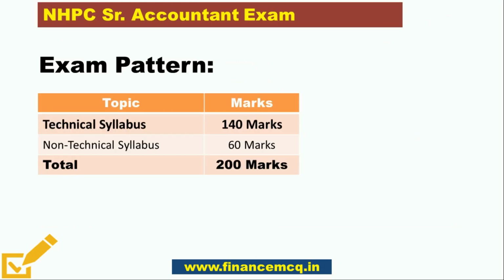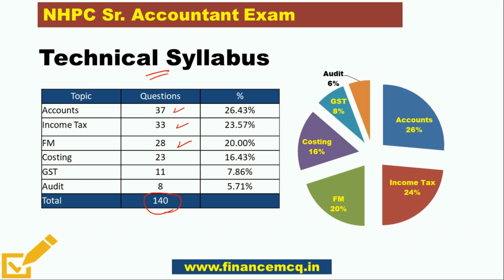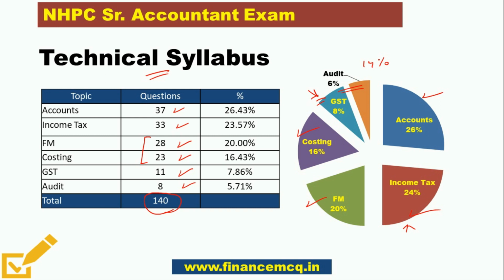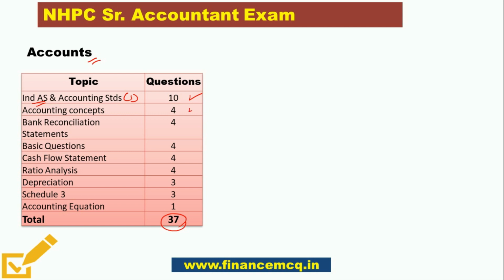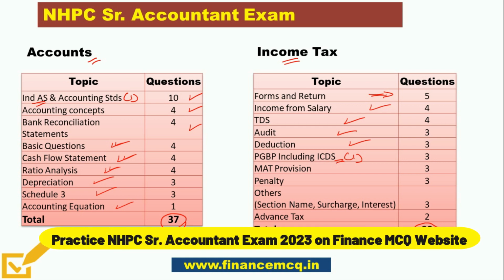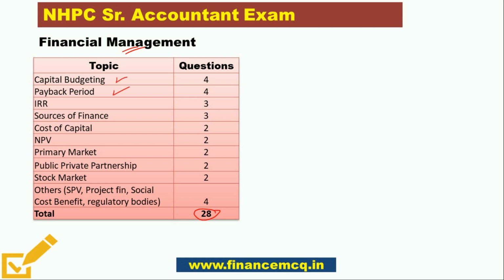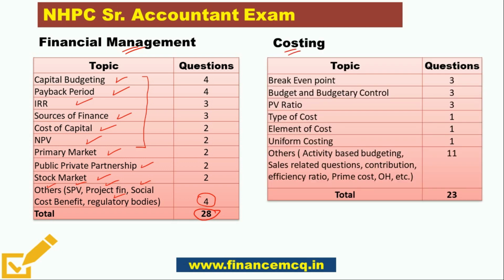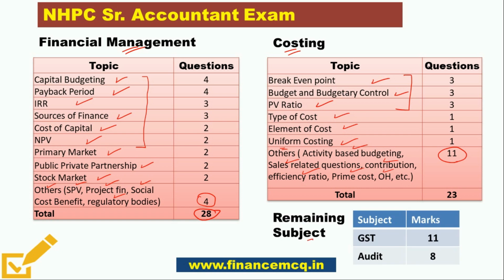NHPC Last Year Paper Analysis | NHPC Sr. Accountant Exam 2023| Finance MCQ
Practice NHPC Sr Accountant Exam 2023 Course on Finance MCQ website including past exam question of NHPC and other PSU exams.

In this video we are discussing NHPC Senior Accountant Exam last year / previous paper which was held in Jan 2022.

Other details are mentioned in the video.